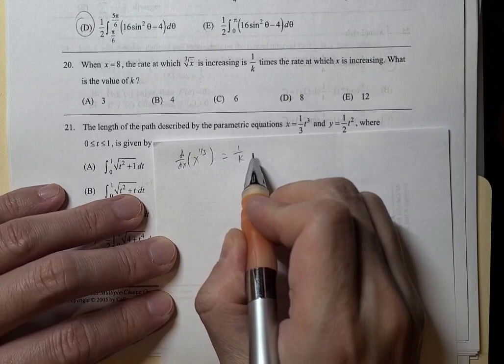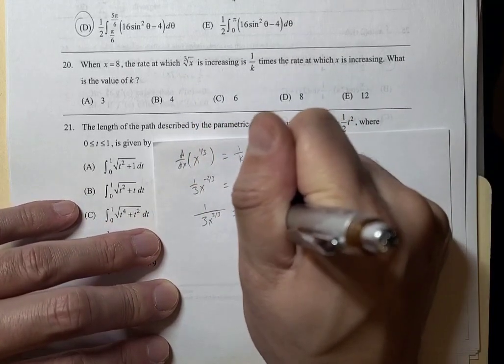[AP Calc BC 1998] Multiple choice part 2 (no calculator)